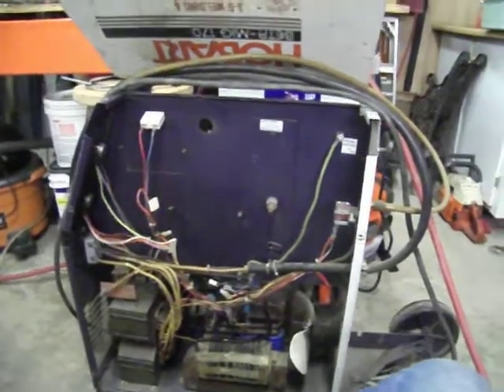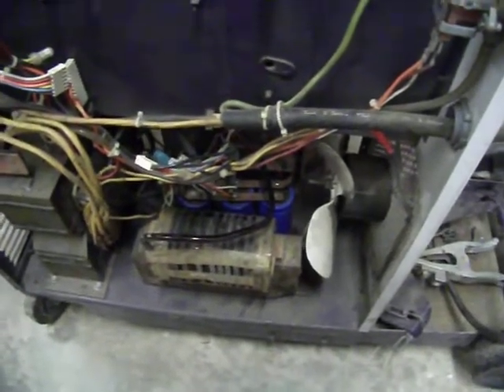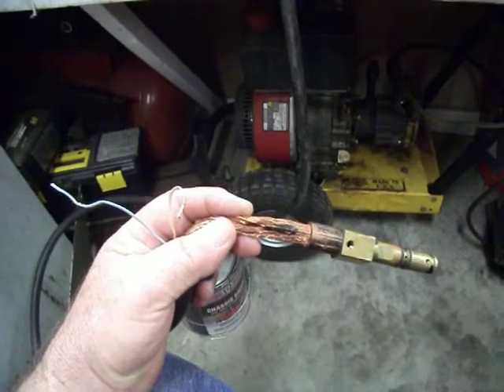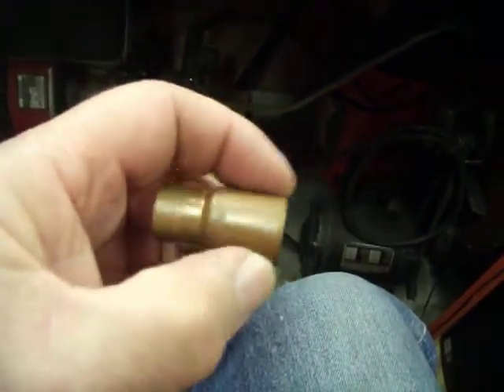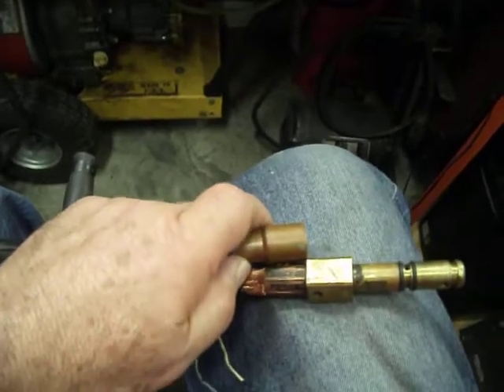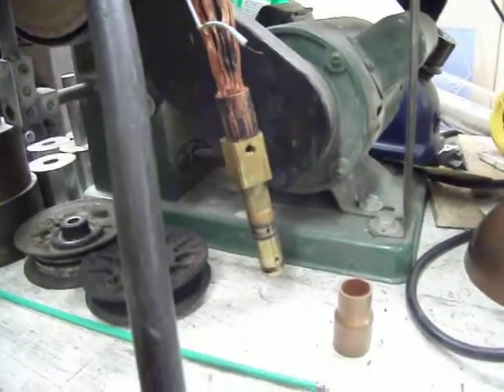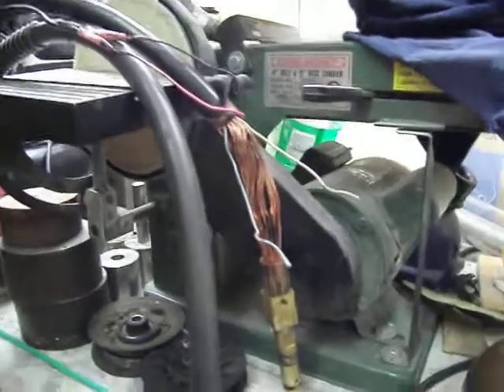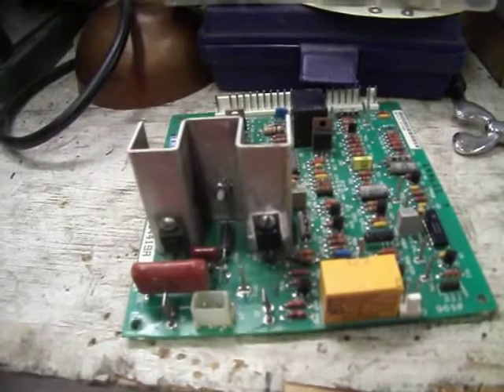Hobart mig welder copper braiding wirefeed cable repair.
Repairing the braided copper wire that feeds amperage from one end of the cable to the other end, gun end and feed tip. Used copper fittings and copper tubing for the crimps.
Date now is 11-4-17, two months after making this video I finally got the welder running perfectly. On the cable repair I ended up making a copper bushing 3/4” outside diameter inside was close to 1/2” diameter, thicker than what the plumbing fitting was. The steel block tool I made worked wonderfully to crimp the bushing. I replaced the darlington PNP amp on the board and other components, the board was good again. Still had a slight problem , wire feed control would all of a sudden stop. Started checking other wires, found a thermal disk breaking down in the wire feed circuit, when welding it would open  at low temperatures, replaced it and now my welder works very well.